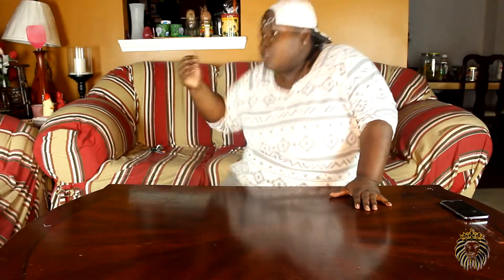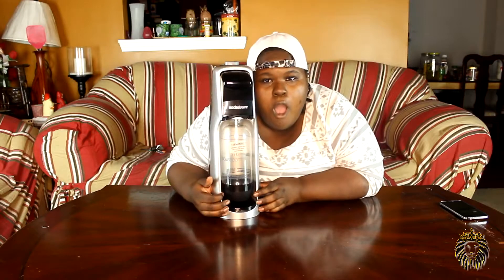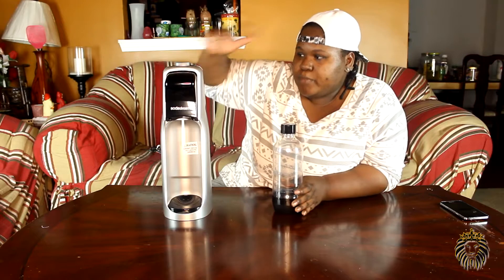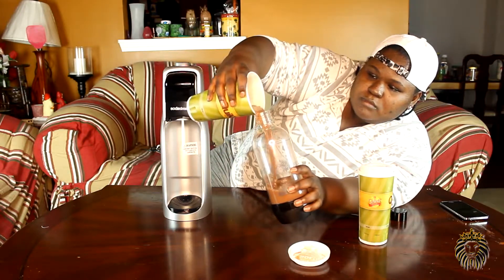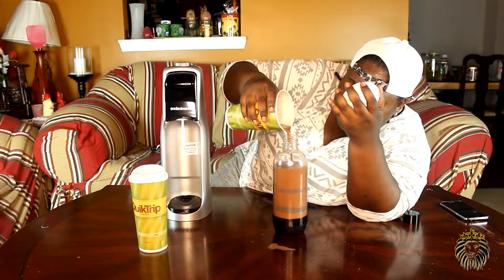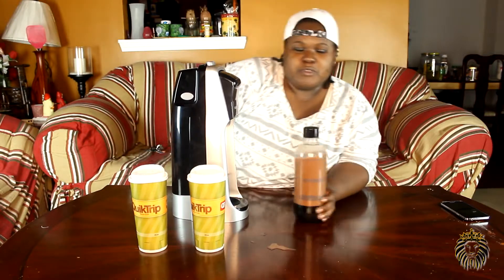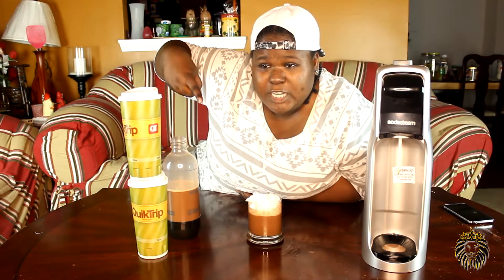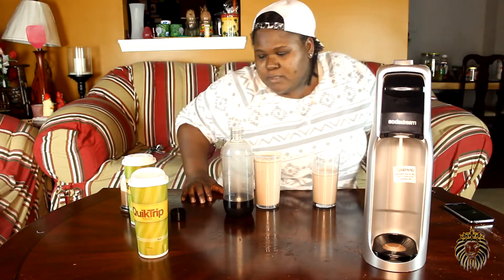Will It Soda? - Hot Cocoa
JOIN THE HOLY PRIDE!!

Today we add bubbles to hot cocoa and see what magic happens.

If you aren't livin', You aren't winnin'!

Ending music was made by Sulii K